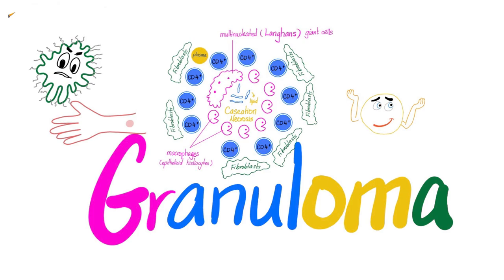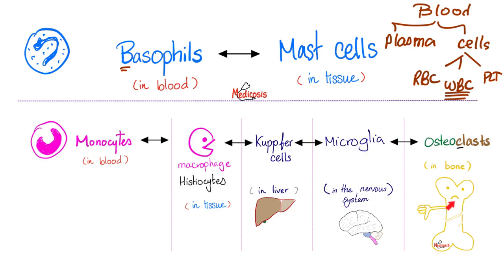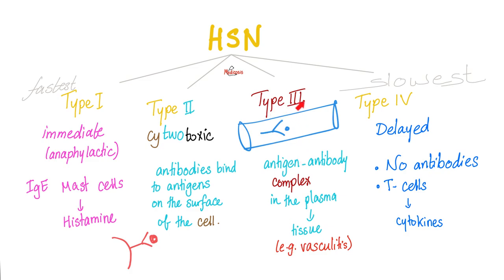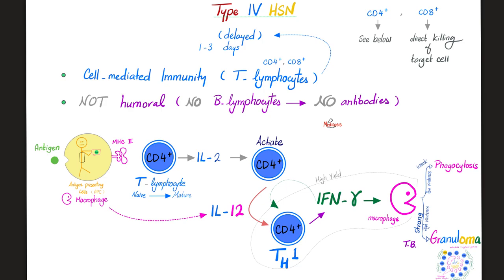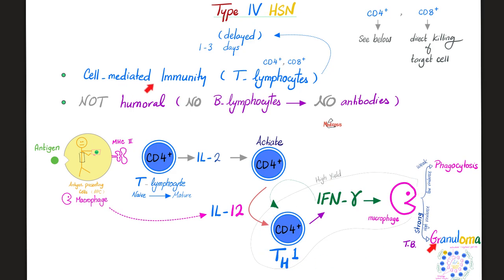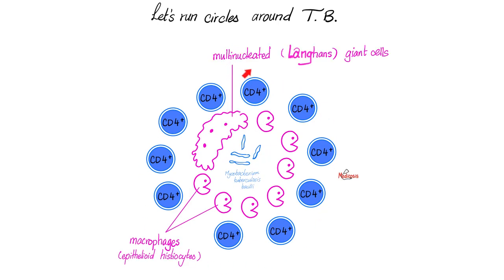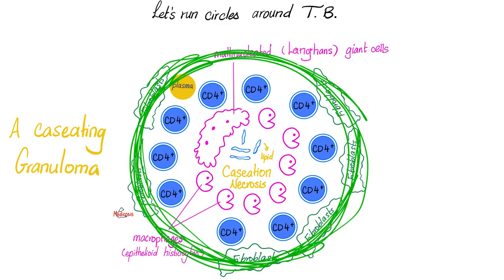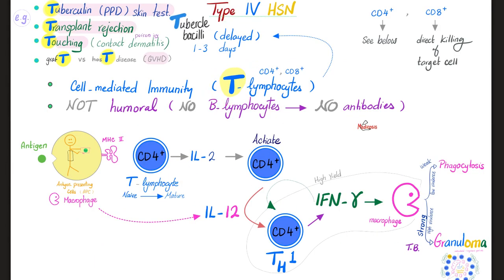Granuloma - Caseating, Non-caseating, Epithelioid Cells (Histiocytes) - Tuberculoma, Leproma Gumma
Granuloma - Caseating, Non-caseating, Epithelioid Cells (Histiocytes) - Tuberculoma (of tuberculosis), Leproma (of leprosy), and Gumma (of syphilis).
Granuloma (type IV Hypersensitivity Reaction - Delayed hypersensitivity reaction) is formed by macrophages (epithelioid cells or epithelioid histiocytes), T-lymphocytes (T-Helper cells), and fibroblasts. Antigen presenting cells (APCs) present the antigen to the T-lymphocyts (Th1) which secretes interferon-gamma to activate the macrophages. Activated macrophages secrete tissue necrosis factor (TNF) to form and sustain a granuloma. Epithelioid cells fuse together to form multi-nucleated giant cells (Langhans cell). Biological DMARDs (TNF inhibitors) can cause the granuloma to break down. Pathology lectures for doctors, nurses, MBBS.